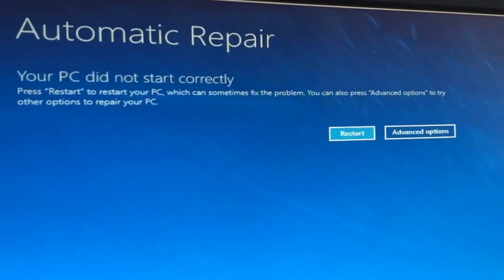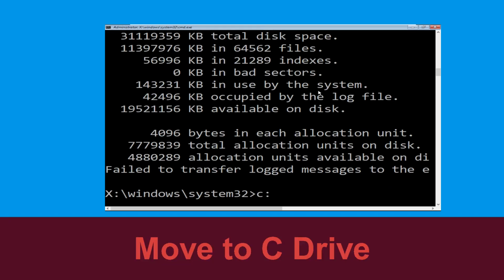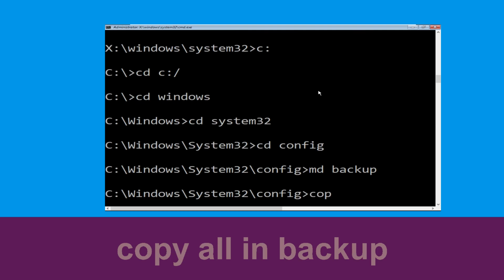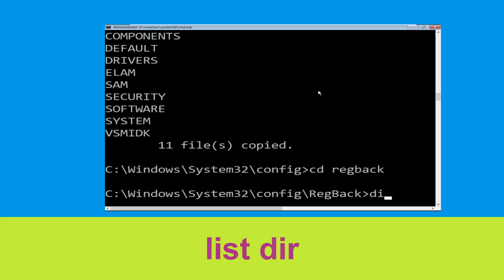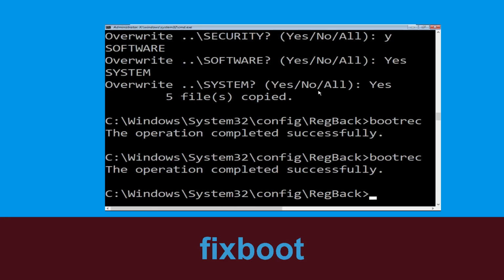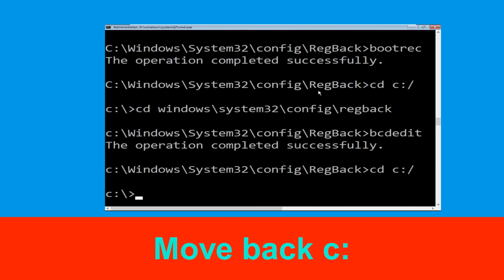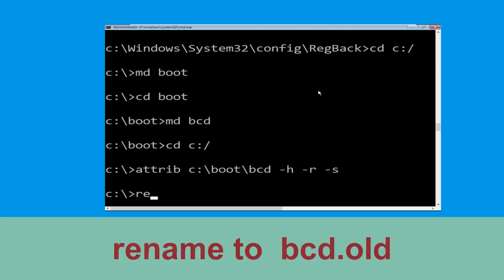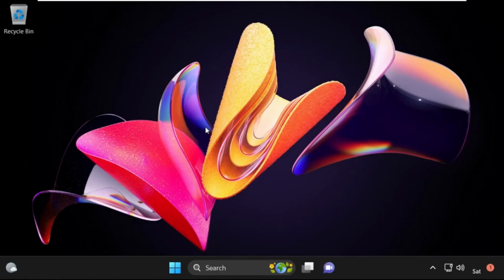How to Fix 0x00000189 Blue Screen Error Code Windows 11